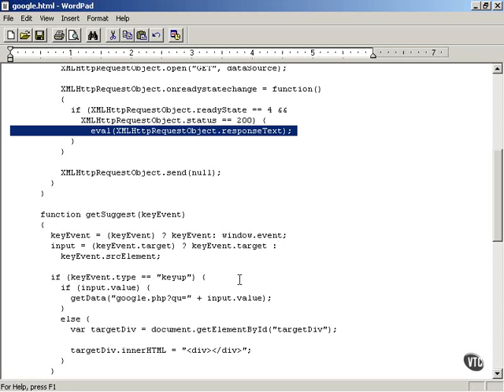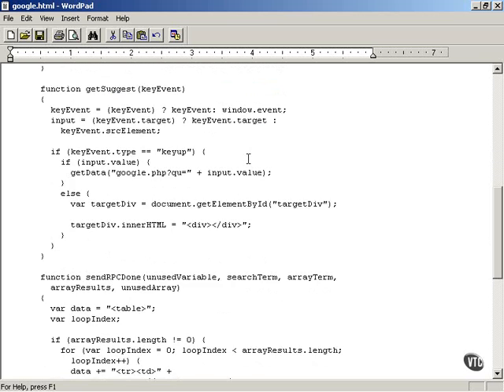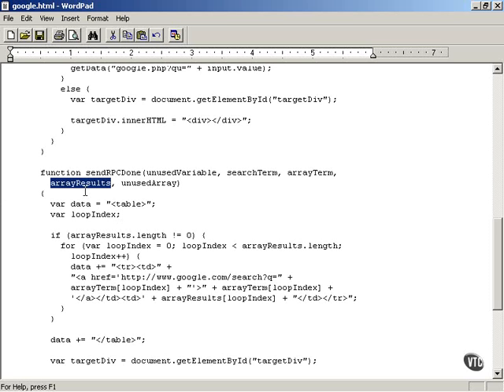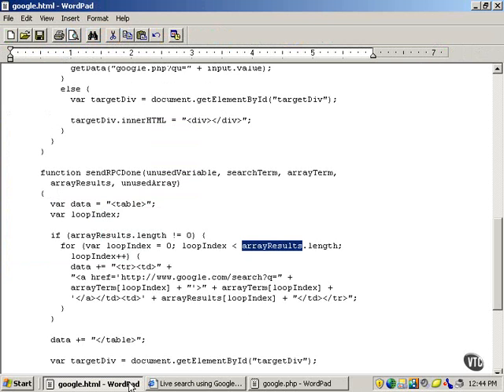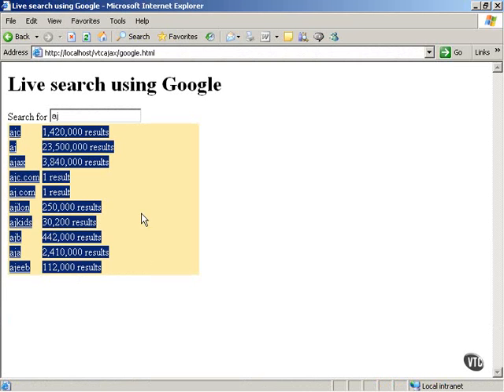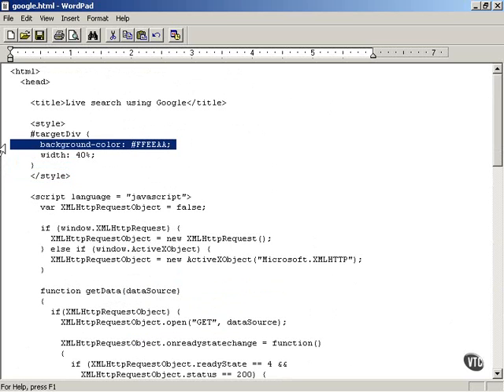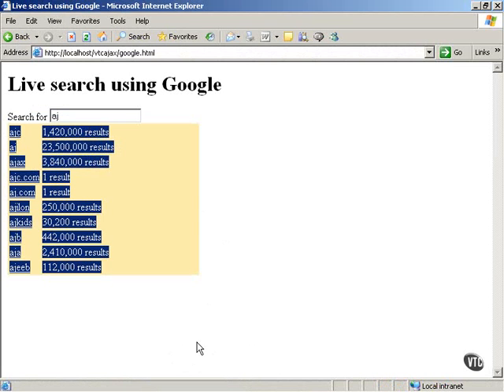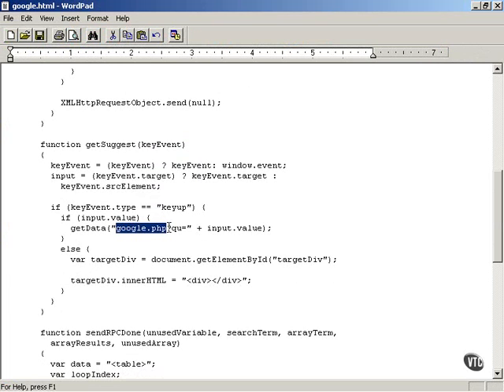Connecting to Google Suggest - Ajax Training 29